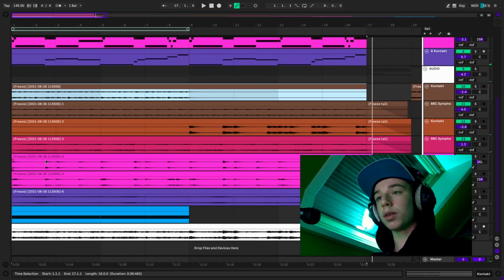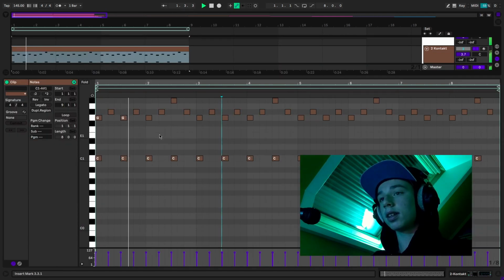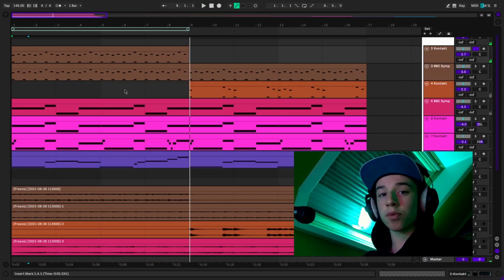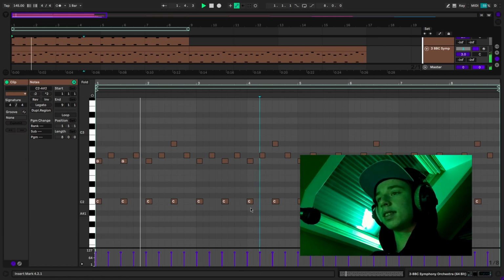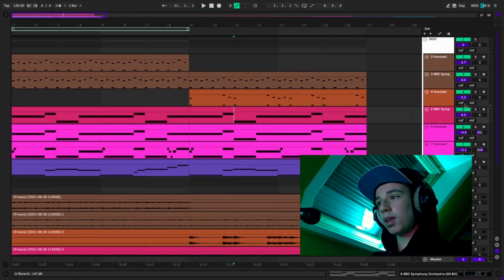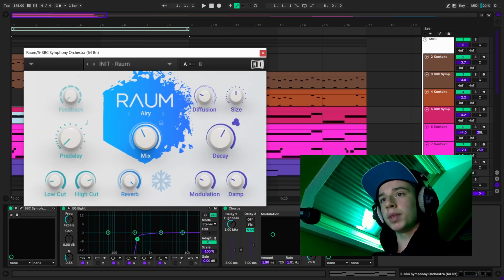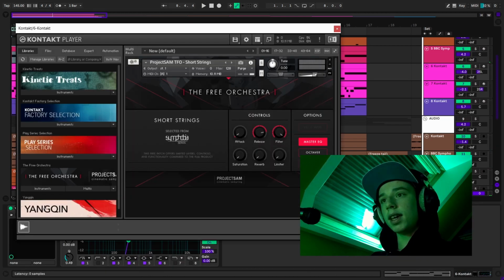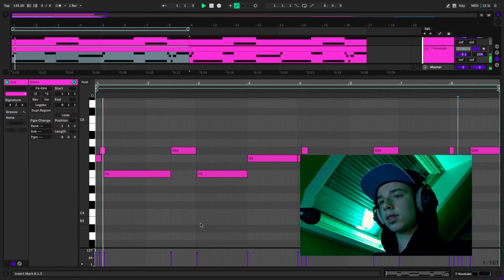How To Make DARK & ORCHESTRAL Melodies Like CUBEATZ For Pyrex Whippa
I hope you learned something from this Cubeatz, Pyrex Whippa type of beat tutorial on dark and orchestral melodies.

🎵 Wanna learn to produce like me? Learn with this cheat code